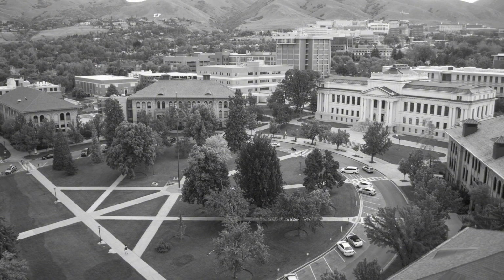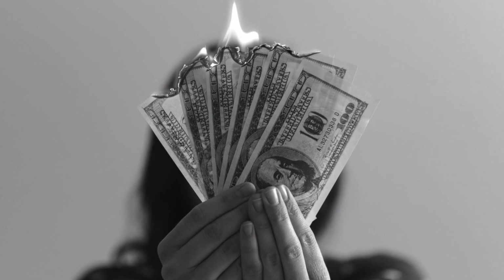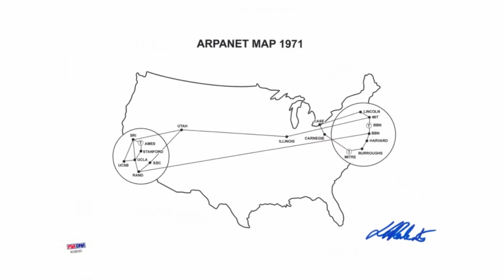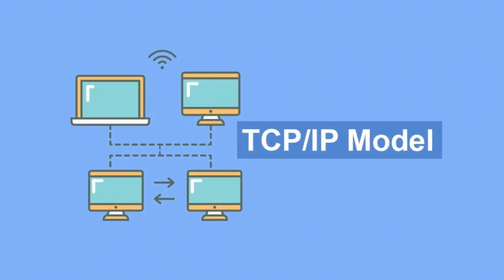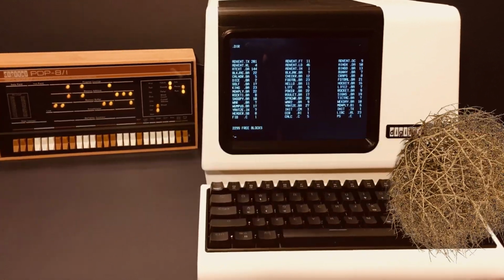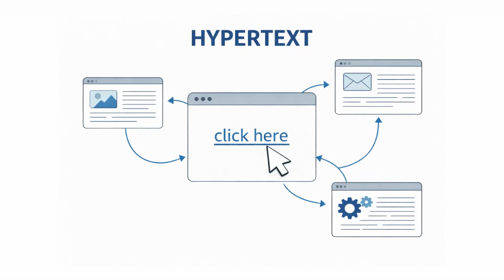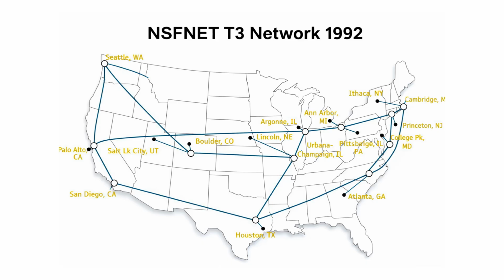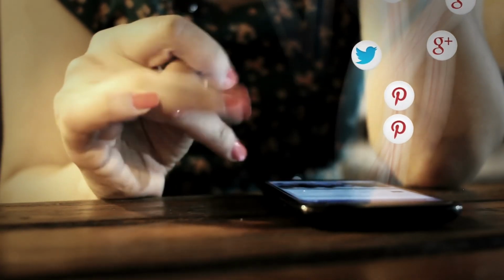The Cold War Network that became The Internet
History documentaries

Did you grow up online? Or can you still remember a time before the internet? Though it feels like a product of the digital age, the internet’s story stretches back decades. Here’s how it came to be.